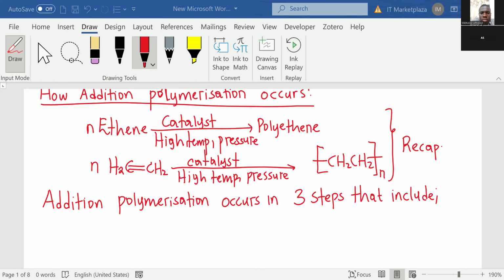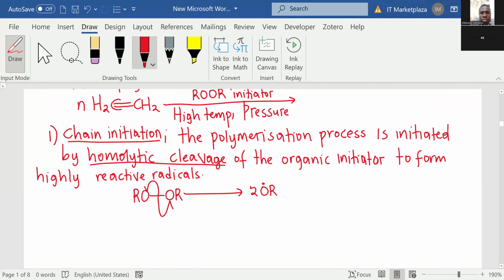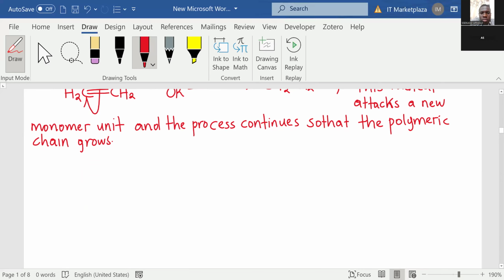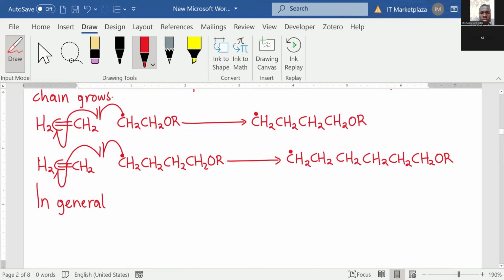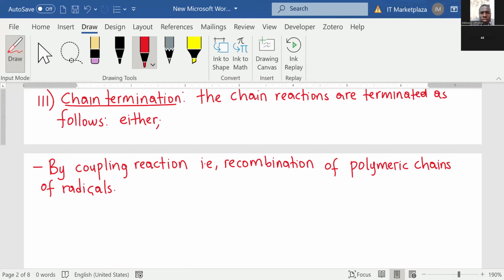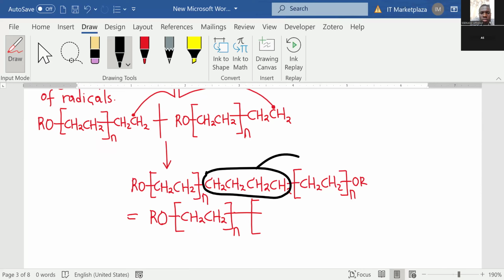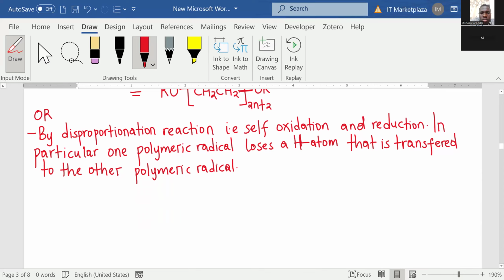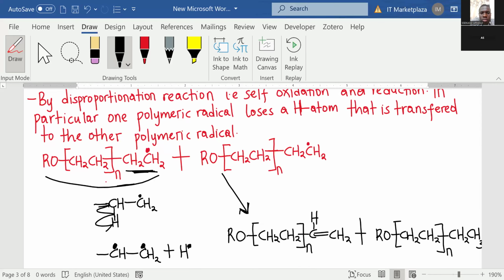Detailed Mechanism for Addition Polymerisation Lesson 3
Addition polymerization is a chain-growth process where unsaturated monomers (usually alkenes with carbon-carbon double bonds) link together to form a long-chain polymer without losing any atoms or forming byproducts. The most common pathway is free-radical addition polymerization, which occurs in three primary stages of initiation, Propagation and Termination